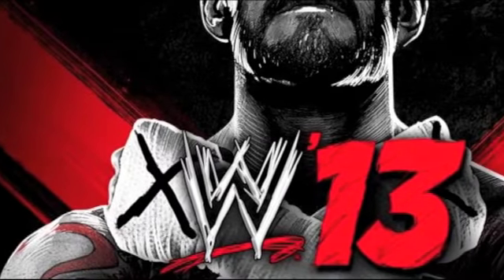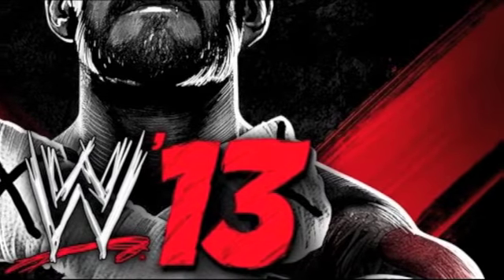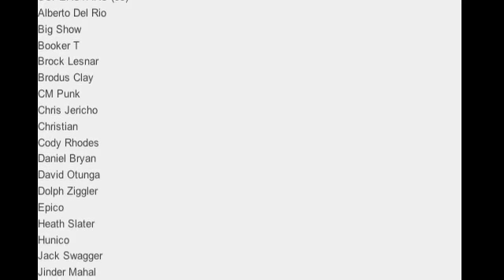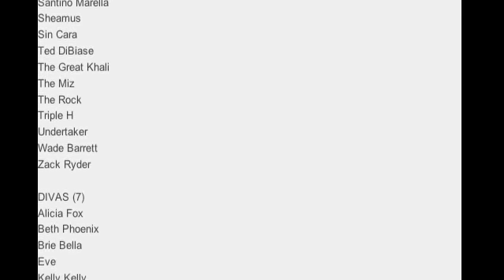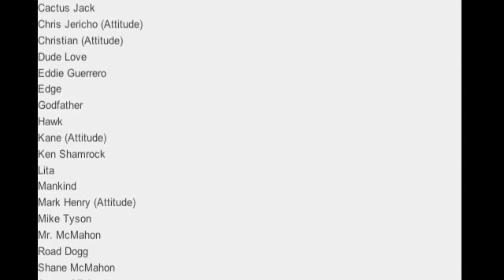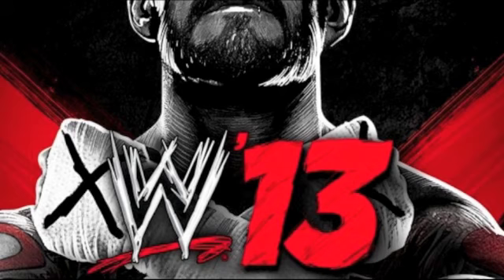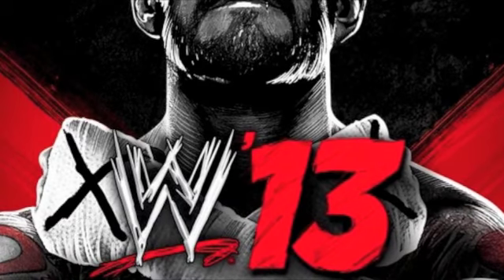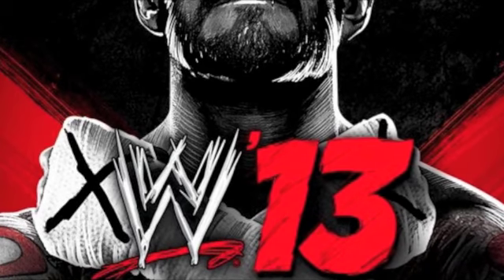WWE '13 Roster Leaked !?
A trick on THQ's website means every superstar and DLC could have been revealed early, leave a comment if you think this is believable, don't forget to leave a like :D

Full Superstar List for WWE 13?

SUPERSTARS (38)
Alberto Del Rio
Big Show
Booker T
Brock Lesnar
Brodus Clay
CM Punk
Chris Jericho
Christian
Cody Rhodes
Daniel Bryan
David Otunga
Dolph Ziggler
Epico
Heath Slater
Hunico
Jack Swagger
Jinder Mahal
John Cena
Justin Gabriel
Kane
Kevin Nash
Mark Henry
Primo
R-Truth
Randy Orton
Rey Mysterio
Santino Marella
Sheamus
Sin Cara
Ted DiBiase
The Great Khali
The Miz
The Rock
Triple H
Undertaker
Wade Barrett
Zack Ryder

DIVAS (7)
Alicia Fox
Beth Phoenix
Brie Bella
Eve
Kelly Kelly
Kharma
Nikki Bella

ATTITUDE ERA (32)
Animal
Big Bossman
Big Show (Attitude)
Billy Gunn
Bret Hart
British Bulldog
Cactus Jack
Chris Jericho (Attitude)
Christian (Attitude)
Dude Love
Eddie Guerrero
Edge
Godfather
Hawk
Kane (Attitude)
Ken Shamrock
Lita
Mankind
Mark Henry (Attitude)
Mike Tyson
Mr. McMahon
Road Dogg
Shane McMahon
Shawn Michaels
Stephanie McMahon
Stone Cold
The Rock (Attitude)
Triple H (Attitude)
Trish Stratus
Undertaker (Attitude)
Vader
X-Pac